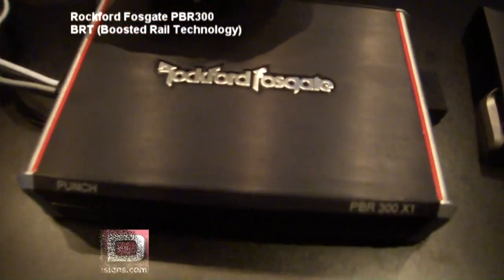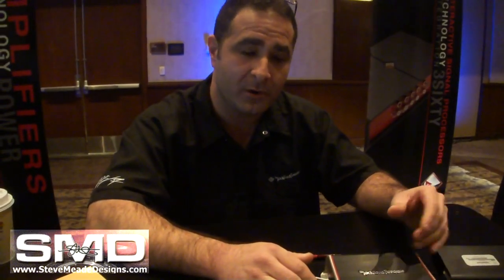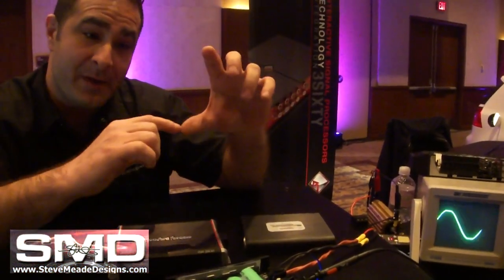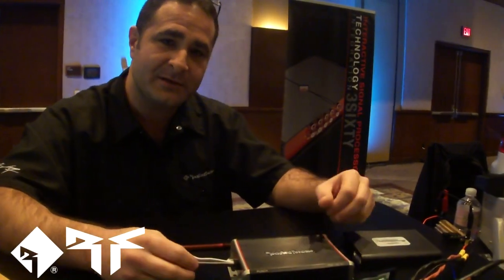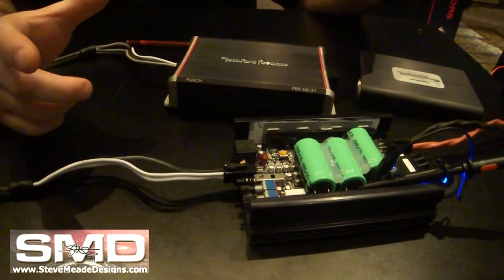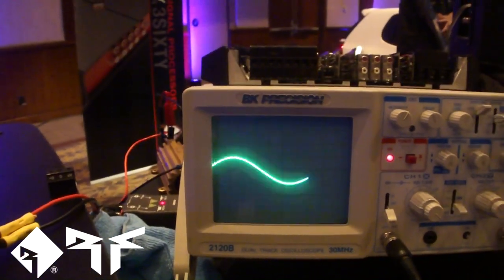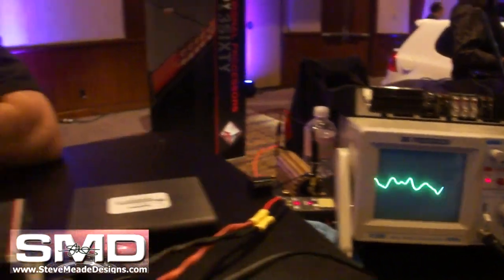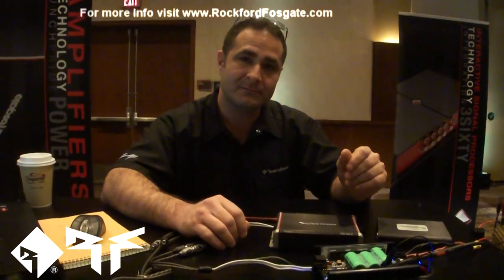Rockford Fosgate Boosted Rail Technology Explained - CES 2011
Rockford Fosgate, the industry leader of high-performance car audio systems, showcased its new Punch car audio boosted rail amplifier from Jan. 6-8, 2011, in the Palms Ballroom at the Palms Casino Resort in Las Vegas.  The new Punch boosted rail amplifier line includes two products: the PBR300X4, a 300 watt 4 channel boosted rail amplifier and the PBR300X1, a 300 watt mono channel boosted rail amplifier.

 "Our Punch amplifiers set the standard in the car audio amplifier industry when we introduced the first generation, and they continue to lead the market today," said Bill Jackson, president of Rockford Corporation.  "Our combination of power and packaging make them among the most popular amplifiers among audio enthusiasts.  Punch Boosted Rail Topology reproduces audio perfection and delivers impressive power in a compact chassis."

 Rockford Fosgate's improved amplifier technology achieves greater output power than previous models, by equally boosting its supply voltage and current.  For example, a voltage boost of 2:1 now results in a power boost of 4:1.  The smaller size and weight of the BRT amplifier ensures powerful sound that can fit in most any space.

 "The Punch boosted rail amplifiers have a 42 percent smaller surface area than their predecessors," explained David Baker, senior design engineer and electrical engineering manager for Rockford Fosgate  "Overall, the amplifier is 76 percent smaller in terms of its height, width and volume, and yet it produces an amazing 300 watts of power.  This is unheard of in the industry.  It has the smallest mechanical packaging in the industry at roughly the size of a couple of smart phones.  Our new Punch car audio boosted rail amplifier puts the 'mobile' in mobile sound."

 The most significant advance in Punch BRT amplifiers is the unregulated power supply.  The more power the car consumes, the better the product will perform.

 Technical highlights of PBR300X1 include:

Application Amplifier
Boosted Rail Technology
BRT Technology Indicator LED
Selectable Hi /  Level Inputs Balanced Differential
Variable 4-6 Volt Hi Level DC Offset Voltage Input Turn On Control
AP Remote Out Feature when Using High Level Inputs
Selectable Fully Adjustable 12 dB/oct Butterworth Crossover
Optional Continuously Variable Remote Punch EQ Control Ready
Compact Design for Stealth Installations
Extruded Aluminum Heat Sink
Real Time Thermal Sensing with Rollback Technology
Muted Turn On
Short Circuit Protection
Discrete Surface Mount Technology
CEA-2006 and CE Compliant
 Technical highlights of PBR300X4 include:

Application Amplifier
Boosted Rail Technology
Real Time Thermal Sensing with DTM Rollback Technology
Muted Turn On
Short Circuit Protection